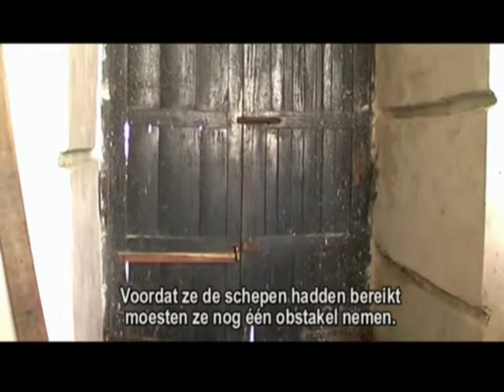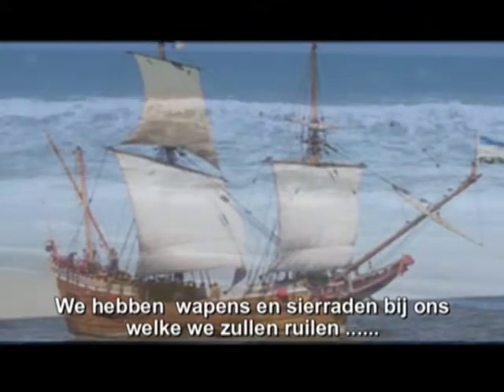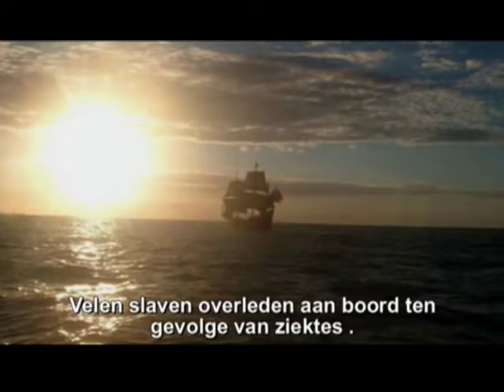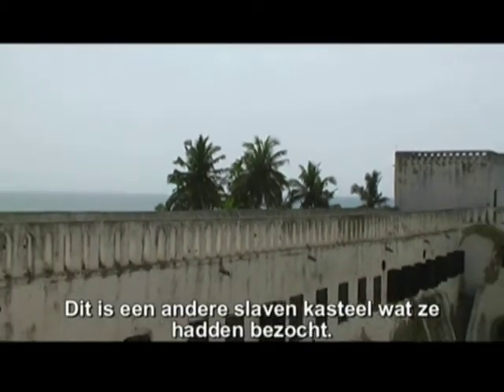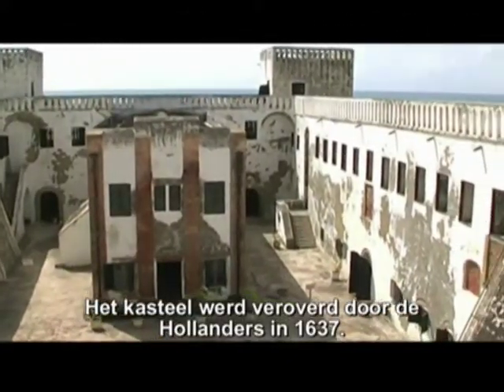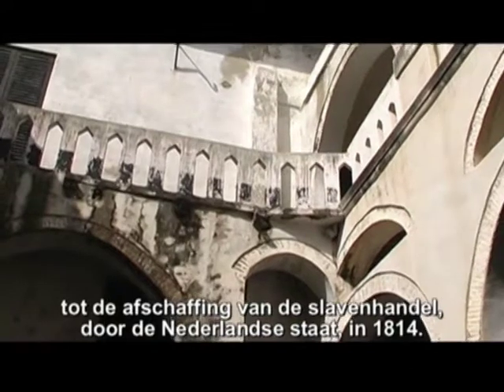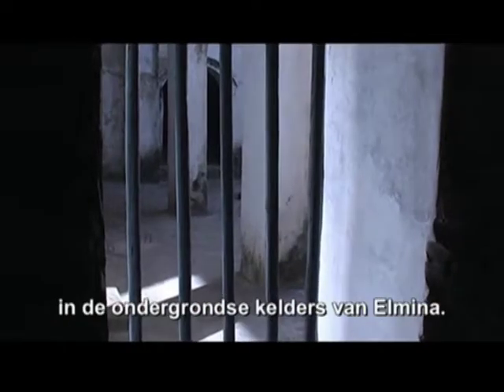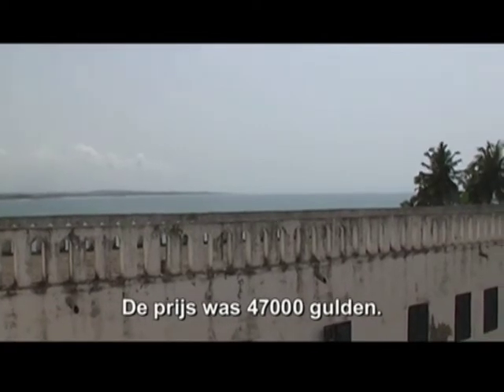Ghana Capecoast Castle & Elmina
Gemaakt tijdens mijn reis door ghana